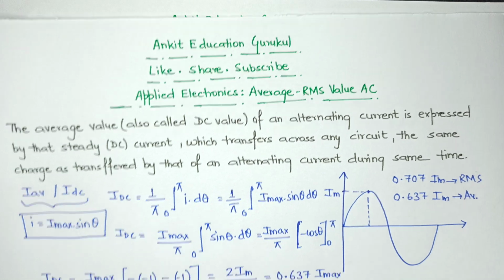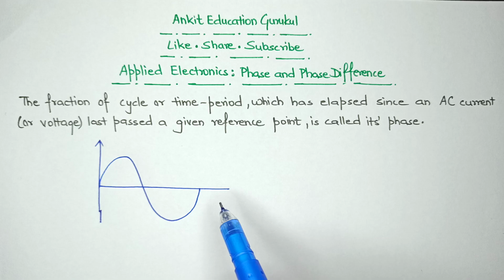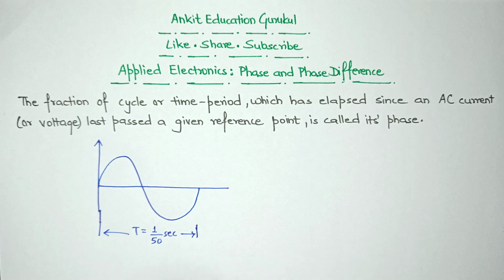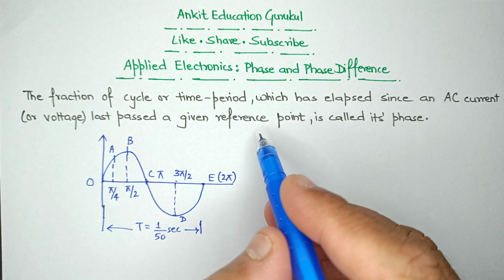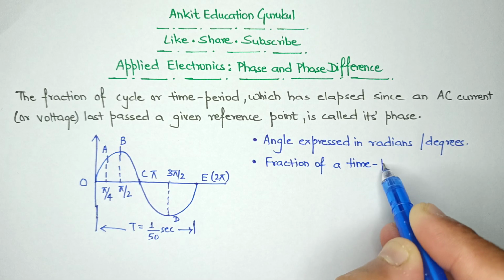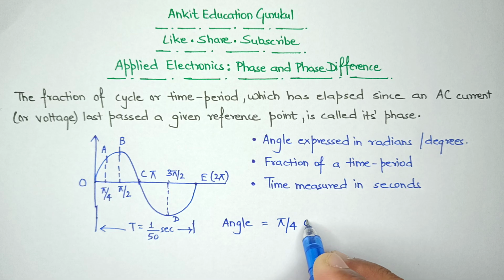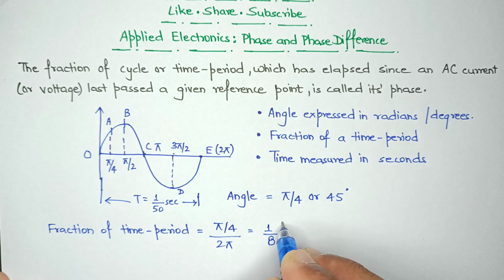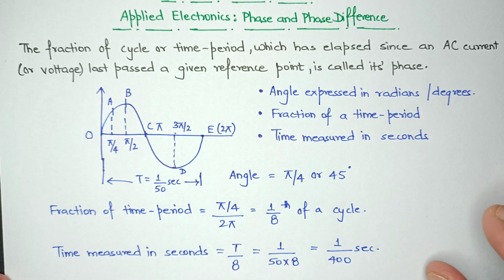Alternating Current Phase and Phase difference